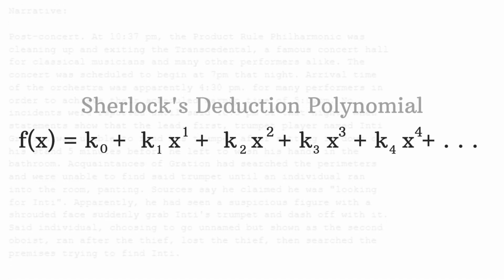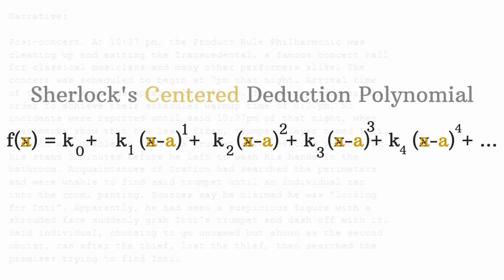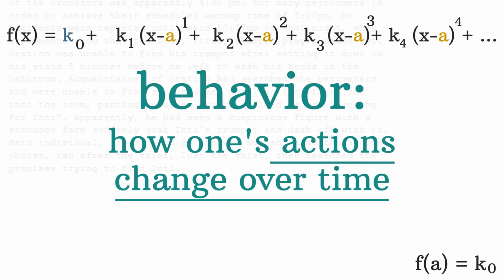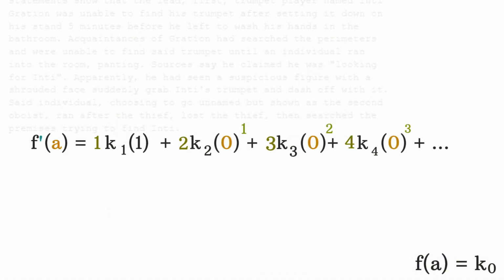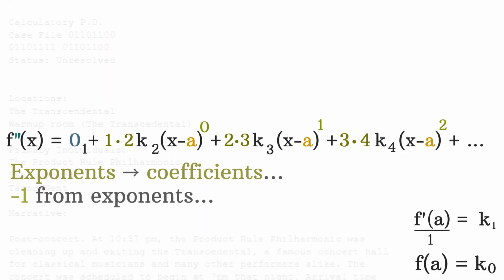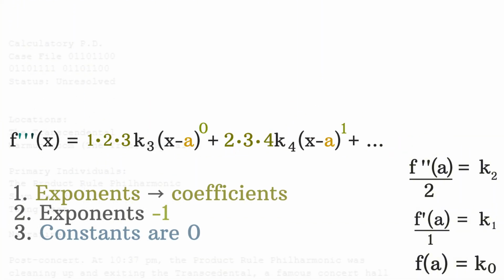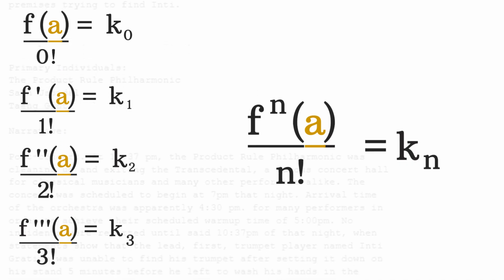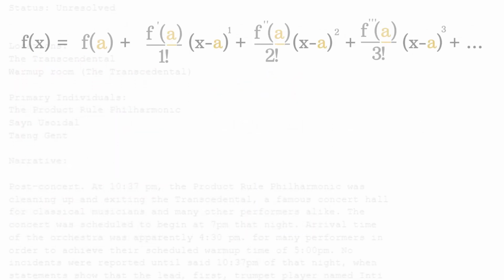Breakthrough Junior Challenge: Taylor Polynomials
**Sherlock Holmes and all affiliated characters (Sherlock Holmes, Inspector Lestrade, John Watson), while originally created by Sir Arthur Conan Doyle, are in the Public Domain and have been in the Public Domain since 2023.

This video has been created, written, filmed, and edited solely by me, the entrant of this challenge, but the aforementioned characters and any related terms used in my written script do not belong to me and were originally created by Sir Arthur Conan Doyle; they are now being used for educational purposes due to their status in the public domain.

 The other actor featured in this video has expressed prior consent regarding this video being public and submitted to the challenge.

CREDITS:
- Graphs made in Desmos
- Music: Rhapsody in Blue, composed by George Gershwin, played by the U.S. Marine Band